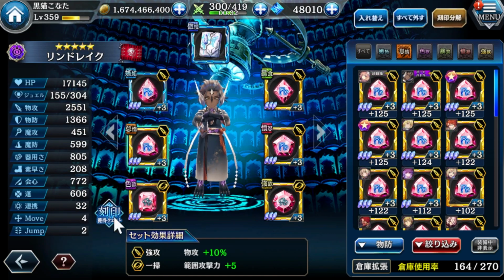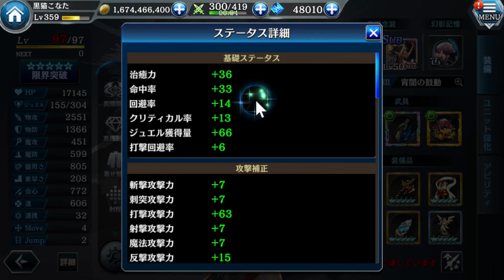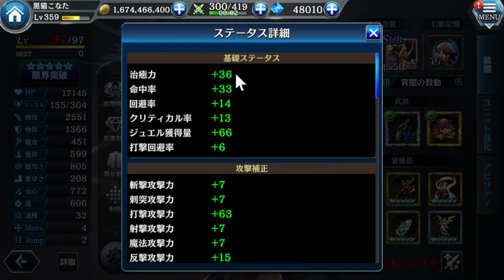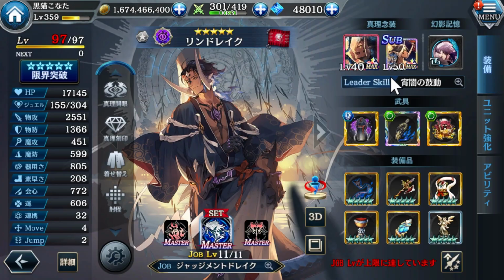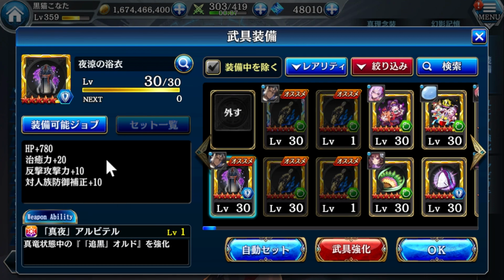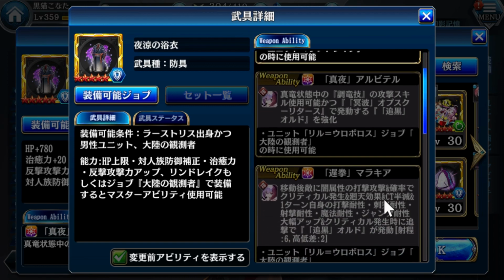【タガタメ】Lindlake(One Punch Man) Showcase Arena リンドレイク(ワンパンマン)を紹介します(闘技場あり)【Alchemist Code】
折角着物スキンがあるのに竜に変えたら同じ姿だった

00:00 Damage/ダメージ
00:24 Intro/イントロ
02:29 Explanation/説明
06:18 Battle Screen/戦闘画面
07:25 Arena/闘技場
07:50 Arena1/闘技場1
09:01 Arena2/闘技場2
11:02 Arena3/闘技場3